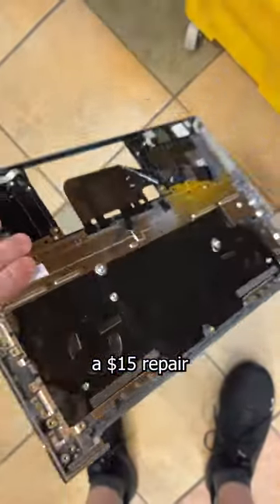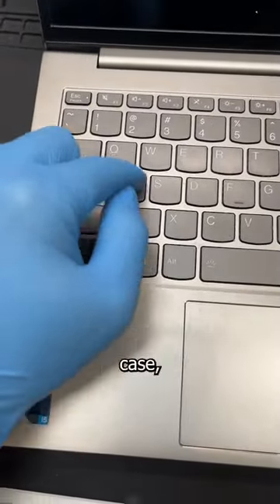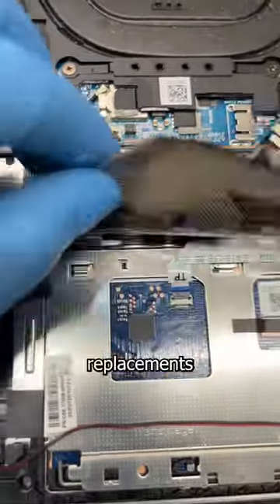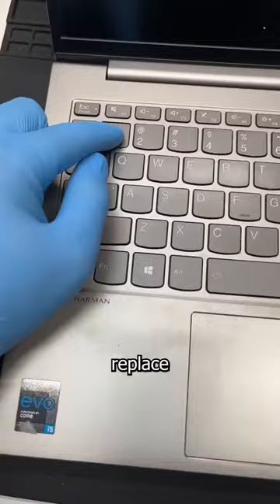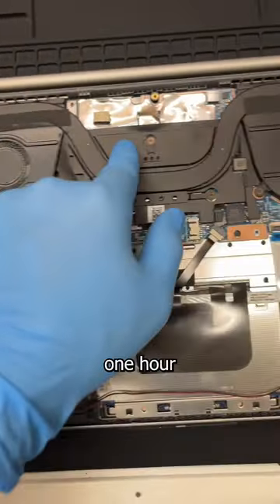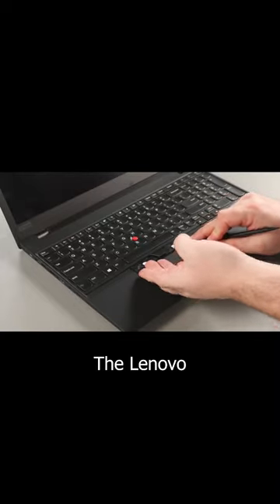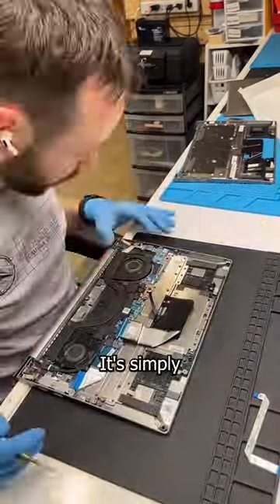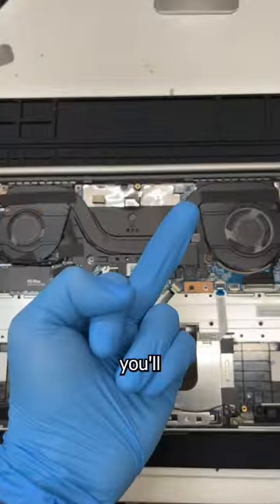This pc design trend is bad for consumers. RIP Keyboard repair